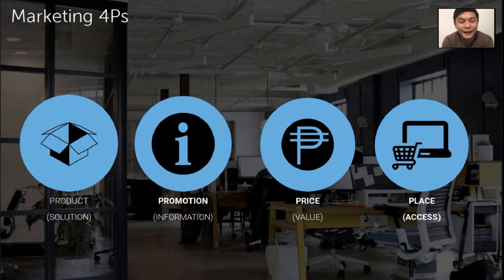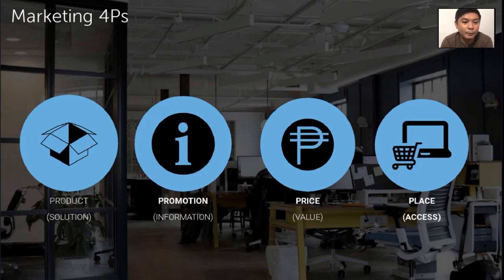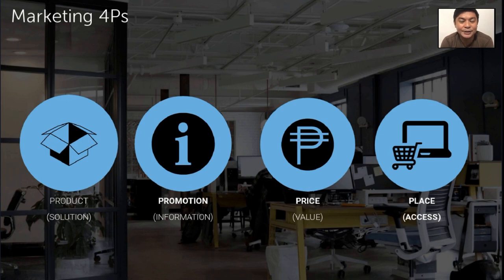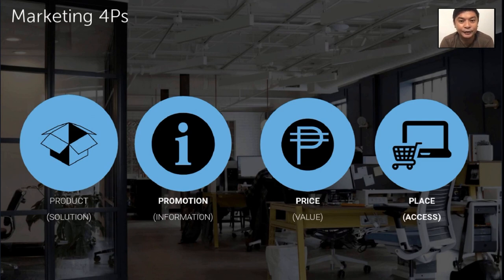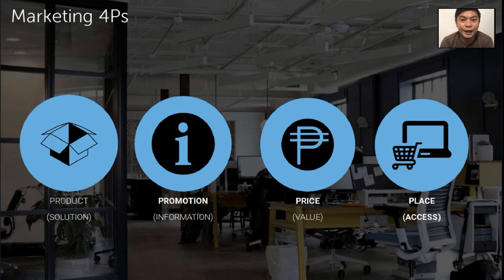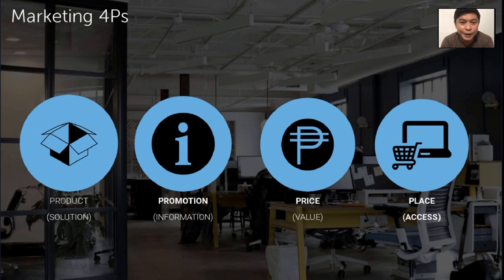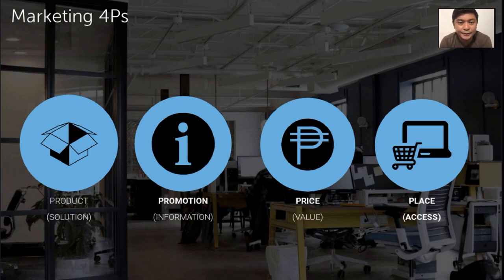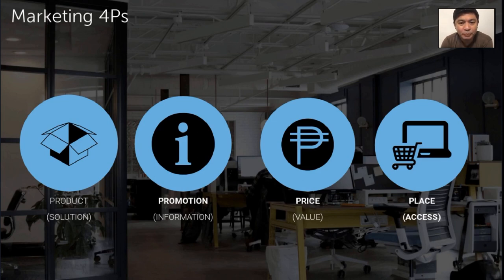The New Marketing Mix | Marketing 4Ps with Actionable Market Research | RM Nisperos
RM Nisperos is Senior Lecturer for E-Commerce Entrepreneurship at the University of the Philippines Open University. RM Nisperos is also the Business Intelligence and Marketing Head of Air Materiel Wing Savings and Loan Association. RM Nisperos owns several businesses notable which is Peirsson Consulting - a Strategic Management consulting company. He co-owns Tiara Aesthetic Dentistry, a cosmetic dental clinic in Metro Manila. RM Nisperos also owns transport services under Grab Philippines. RM Nisperos intends to open a lot more business.

RM Nisperos co-authored Cyberpreneurship: Philippine Online Business Startup Guide in 2015. He authored the E-Commerce Entrepreneurship reference book registered under the Philippine National Library.

RM Nisperos finished his MBA at the University of the Philippines Diliman. RM Nisperos has a bachelor's degree in Economics from the University of the Philippines Los Banos and BS E-Commerce from the Asian Institute of E-Commerce.